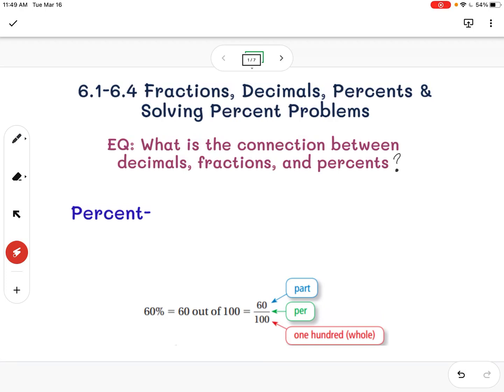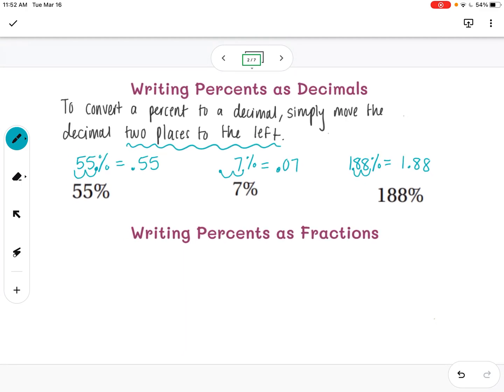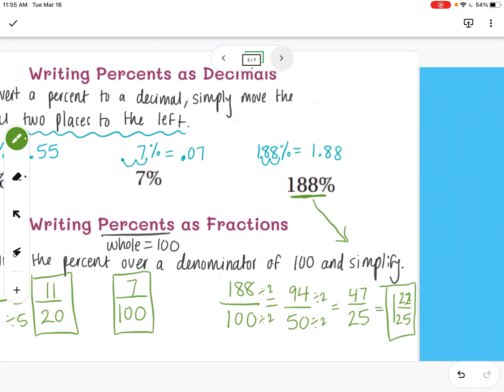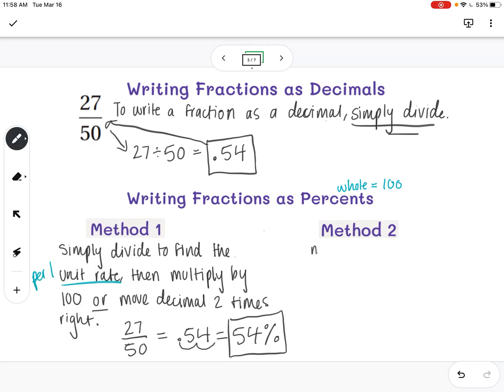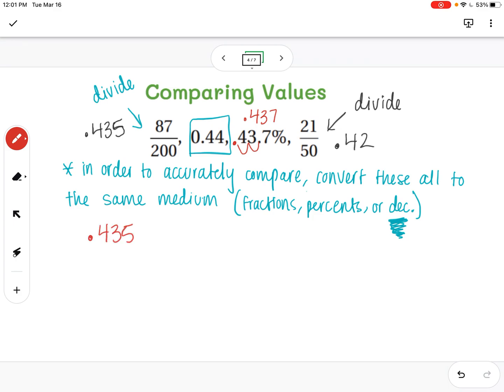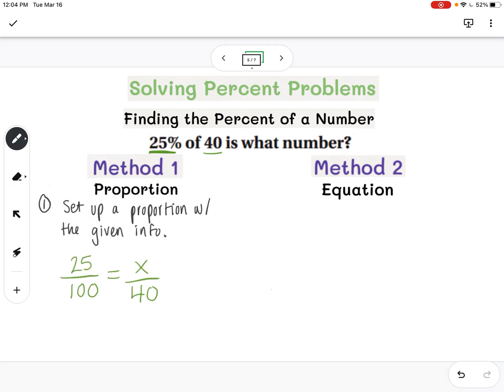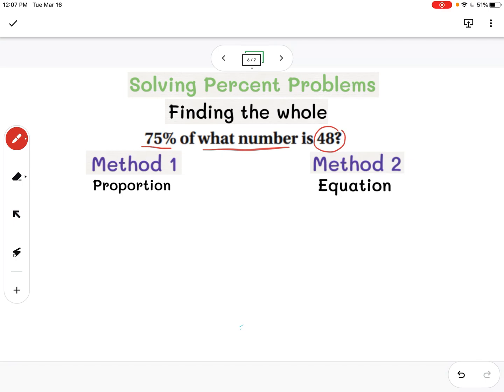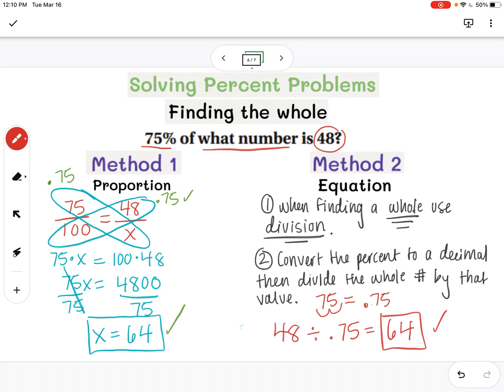6.1-6.4 Fractions, Decimals, Percents & Solving Percent Problems